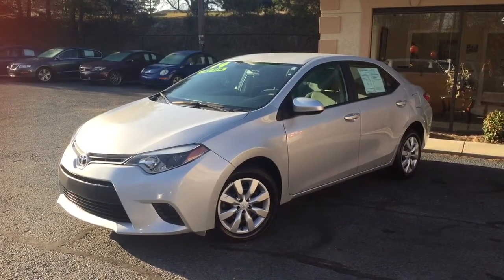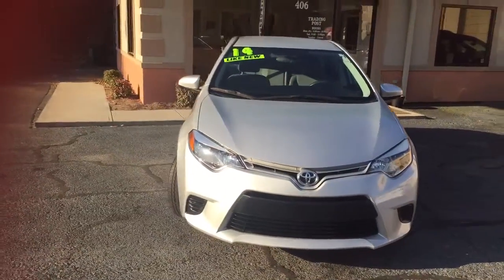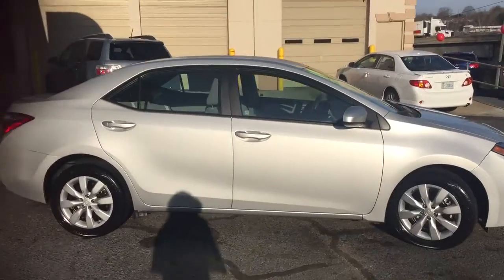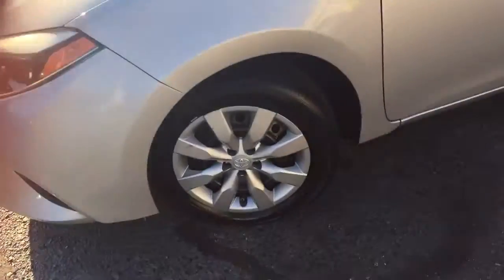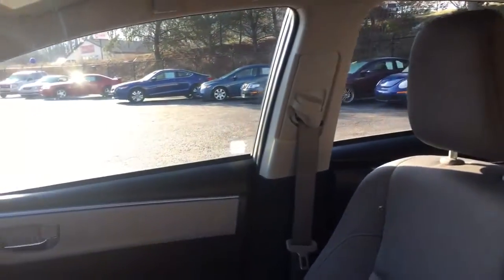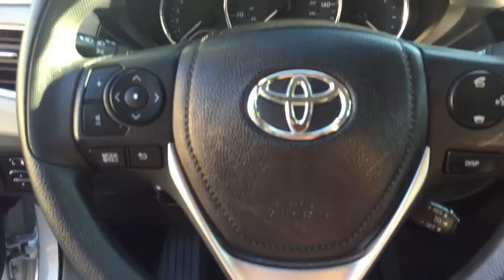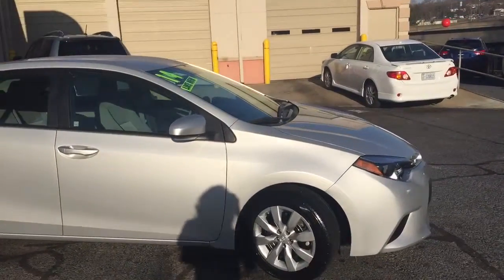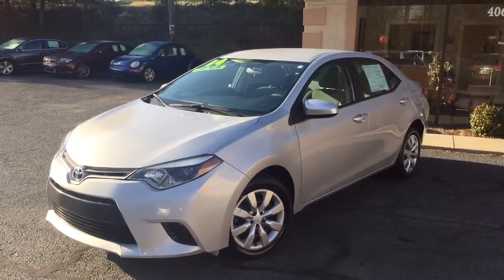H8103 2014 Toyota Corolla LE tradingpostcars.com